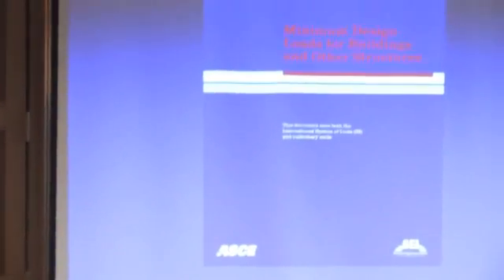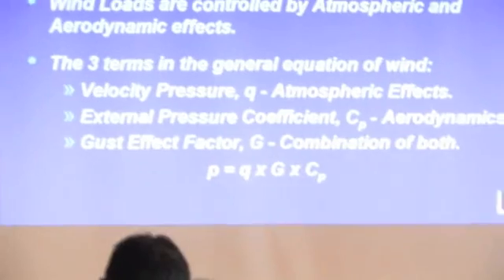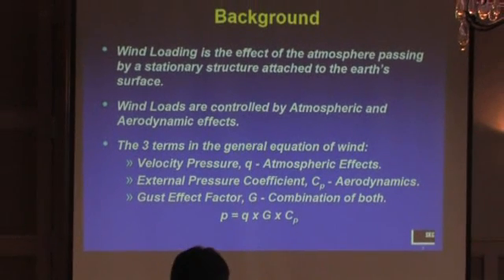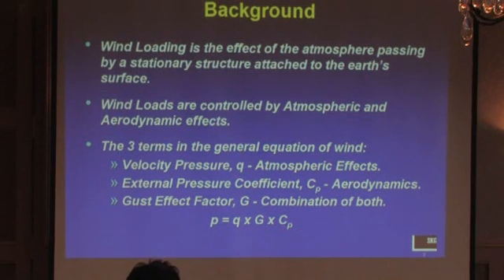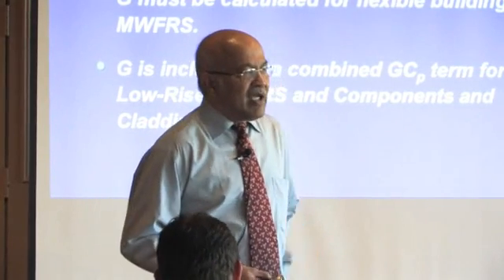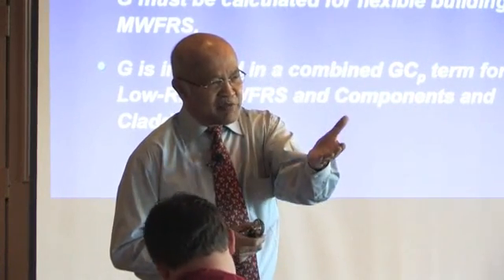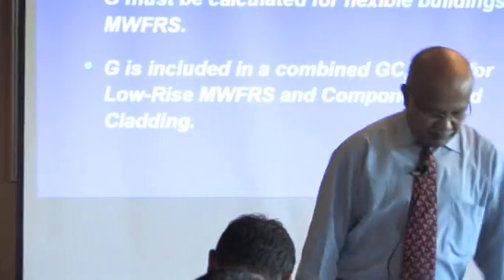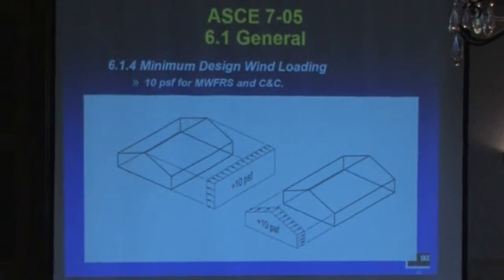2006 IBC Wind Design Provisions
This one-day seminar was taped in San Francisco in November 28, 2007. It is designed to help California code users make the difficult transition from the simplified ASCE 7-88 to the unsimplified ASCE 7-05 wind design provisions, and comparisons are made with the 1997 UBC. This seminar considers the fundamentals of structural design necessary for each building to withstand the damaging forces induced by high winds. The meteorological (including climatological) aspects of wind, as well as aerodynamic aspects of wind flow around buildings, are explained. A number of examples are also presented.